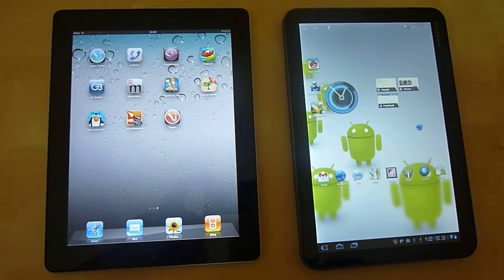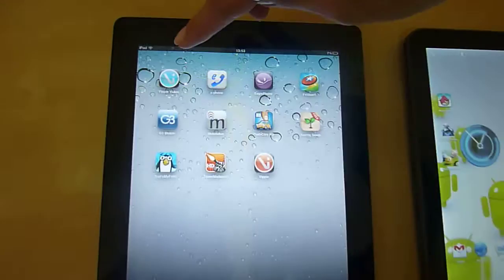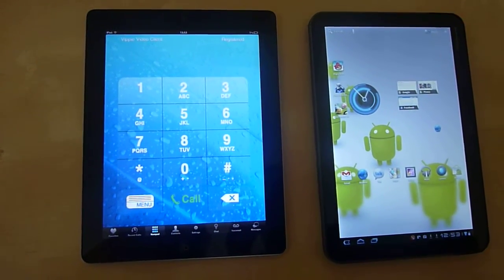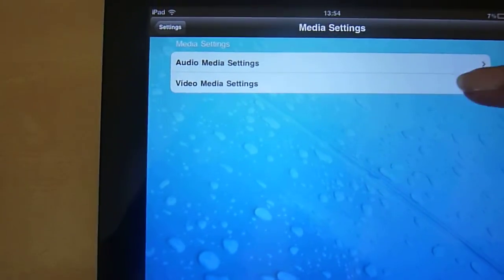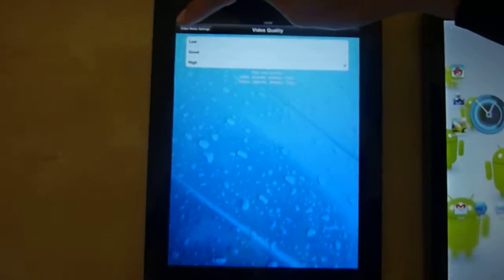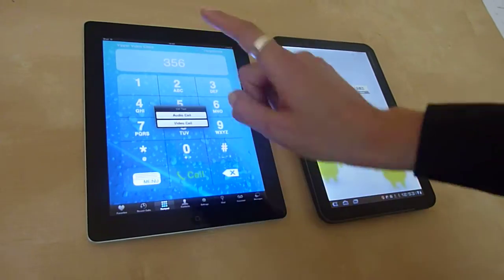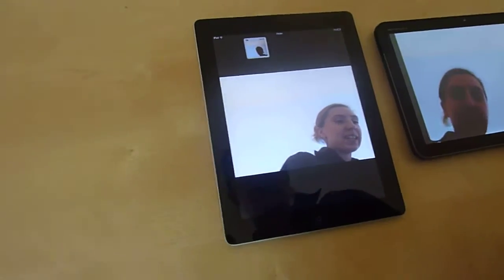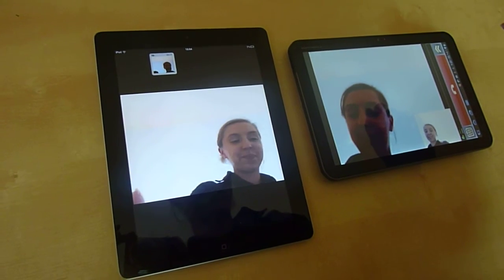Vippie! Mobile: high quality video calling form IPad to Motorola Xoom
Here is a short presentation how to make a phone call from IPad to Motorola Xoom using Vippie! Mobile softphone. The application uses SIP protocol for calling and gives you the opportunity to enjoy high quality video calling via Wi-fi or 3G.